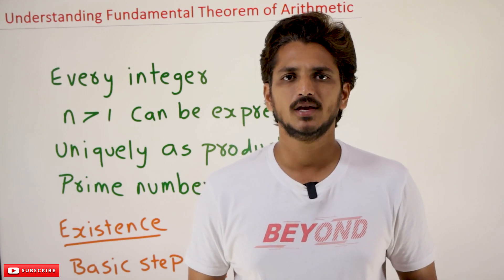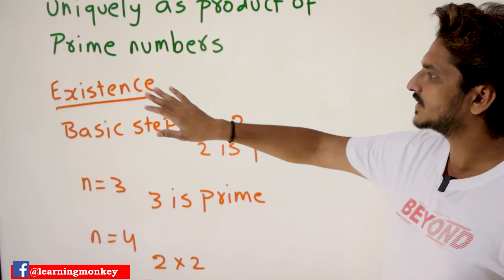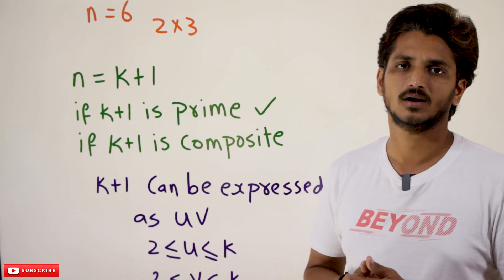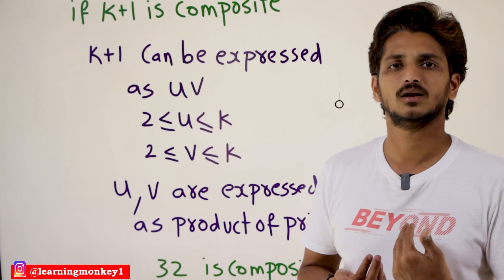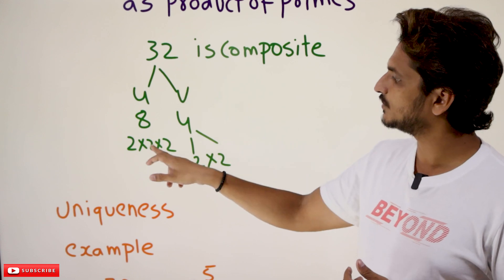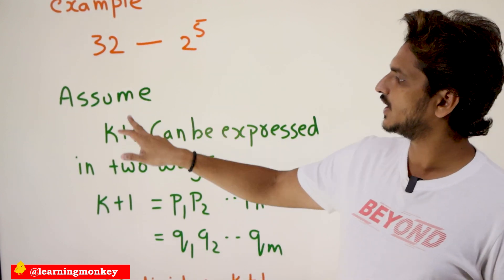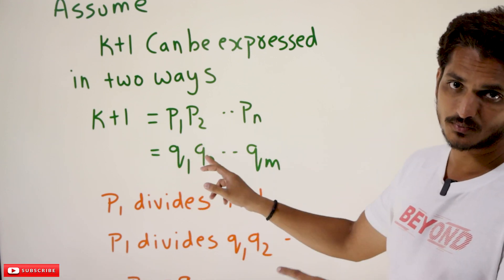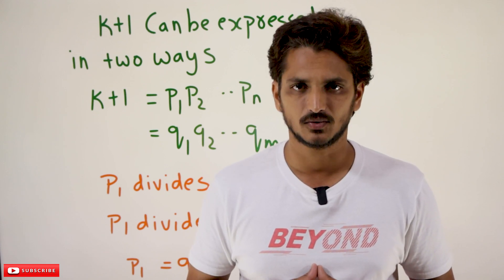Understanding Fundamental Theorem of Arithmetic || Lesson 124 || Discrete Math & Graph Theory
Understanding Fundamental Theorem of Arithmetic
In this class, We discuss Understanding the Fundamental Theorem of Arithmetic.
The reader should have prior knowledge of prime factorization. Click Here.
Every integer N gt 1 can be expressed uniquely as a product of prime numbers.
The proof is divided into two parts.
1) Existence
2) Uniqueness
Existence:
First step, N = 2
Two is a prime number
N = 3, 3 is a prime number.
N = 4, 4 can be expressed as 2 * 2.
N = 5, 5 is a prime number.
N = 6, 6 can be expressed as 2 * 3.
N = k+1
K+1 may be a prime number or composite number.
If K + 1 is the prime number, then there is no need to express it in primes.
If K + is a composite number, K + 1 can be expressed as UV.
U and V are numbers less than K + 1.
Example:
Number 32 can be expressed as 8 * 4.
The numbers 8 and 4 are already expressed in prime numbers.
We can take any number and express it as a product of prime numbers.
Uniqueness:
Any number can be expressed uniquely.
Thirty-two can be expressed in only one way: 2^5.
Assume K + 1 can be expressed in two ways.
K + 1 can be expressed as p1, p2, p3, . . pn and q1, q2, q3, . .qm
P1 divides K + 1
P1 divides q1, q2, q3, . .qm
P1 = qk because both are prime numbers.
So we can express ourselves only in one way.